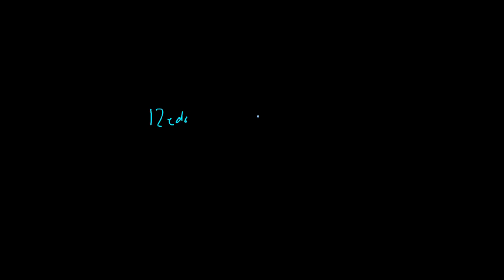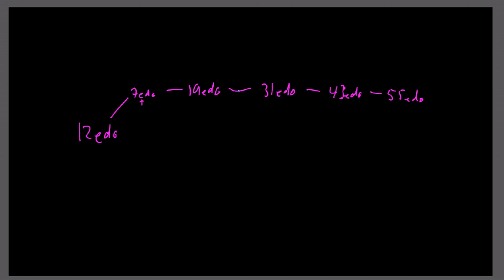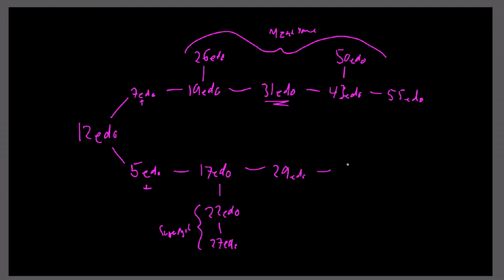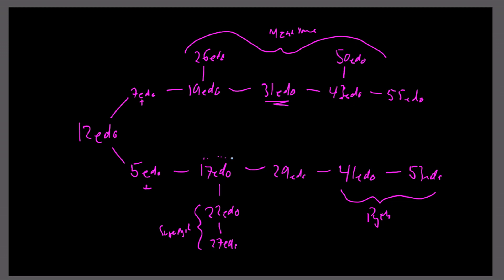How To Compare Equal Temperaments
A super easy trick for exploring the world of microtonality through equal temperaments, by simply adding them together.

I should note that when explaining cents in the beginning, I was simplifying when saying cents are 'pitch' when in reality they're a logarithmic representation of a ratio between two pitches, as explained in more detail in this video

I should also mention that when I was using 7edo's neutral third as an example, pitches from the tuning it's added to (12edo in this case) could be thought of as being drawn towards this and every other interval from 7edo. So adding 7edo doesn't guarantee the addition of a neutral third, but rather biases nearby third intervals towards itself, flattening the major third and sharpening the minor third of 12edo to give the 19edo thirds which are much closer together (are more 'neutral' in character). Adding another 12edo pulls them back out away from the neutral third again, whilst adding a new one in between which could be thought of as splitting the pull from both directions, just as happens in 24edo where all intervals are split exactly in half. Hopefully that's clear enough!

And one more clarification. When adding tunings together, sometimes the new best approximation of an interval will be distinctly different to the best approximations in the edos added together, like how adding 2edo (extremely flat fifth) to 23edo (also very flat fifth) gives 25edo, with a sharp fifth (as the best fifth in 25edo is in between the extremely flat fifth of 2edo and the second best, much sharper fifth in 23edo). So there reaches a point of granularity in tunings added together where new intervals take over as 'best' and might be sharp despite the previous tunings both being flat in this interval, or vice versa. This adding method thus simply tells us that there will be an interval between each interval of the tunings added together, not that it will be the 'best tuned'. /